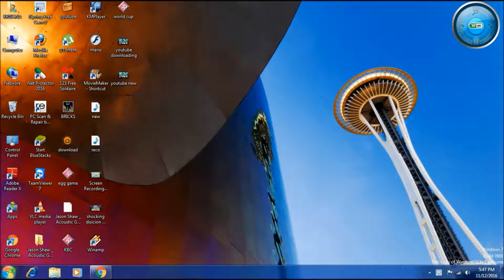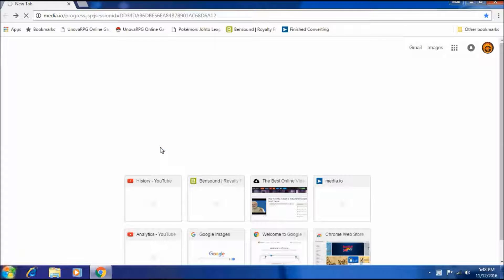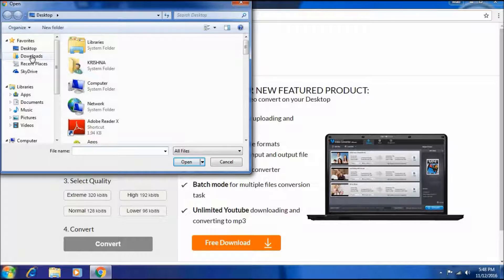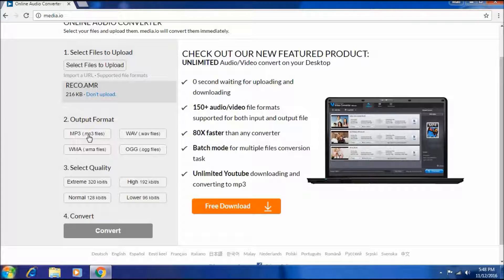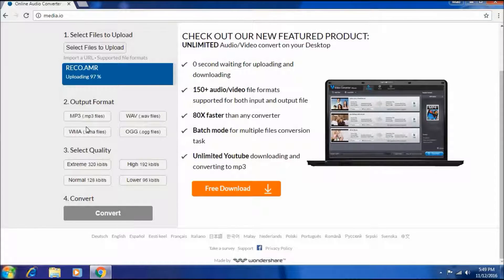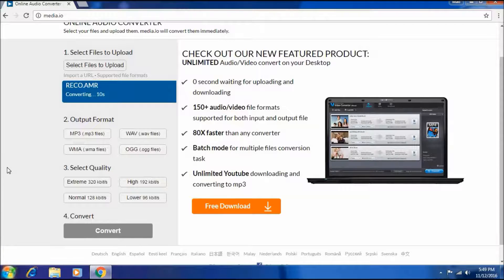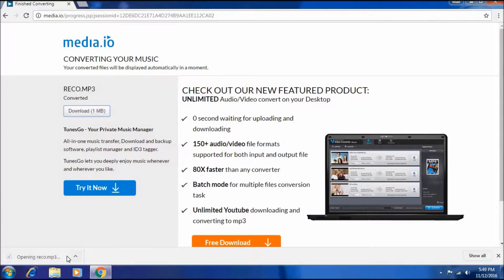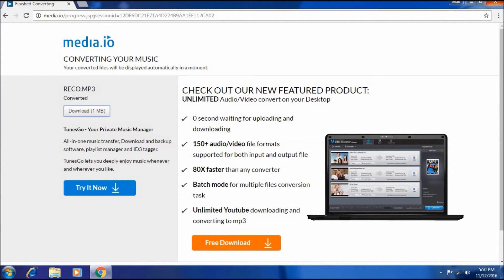how to convert amr file to mp3 file vey vey easy!!!!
tells u about how to convert amr files mp3 just in seconds
very very easy!
the link of the site is :media.io/